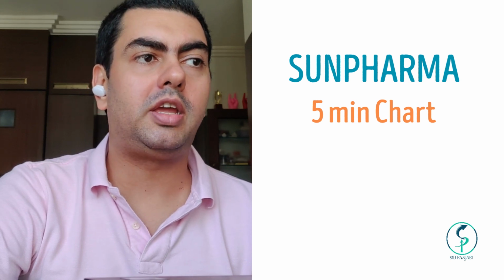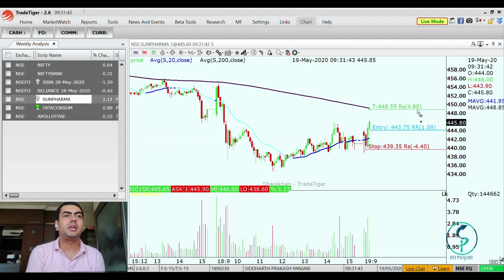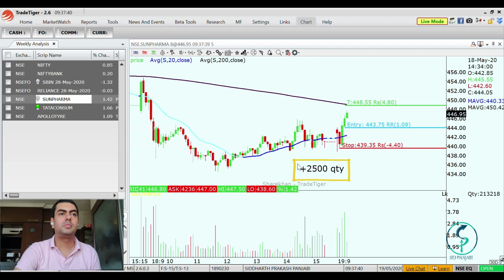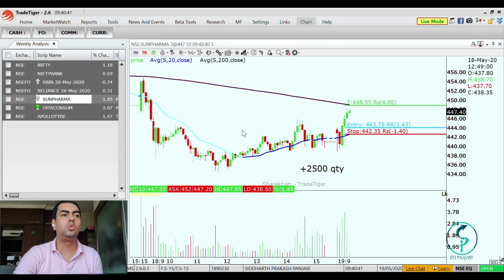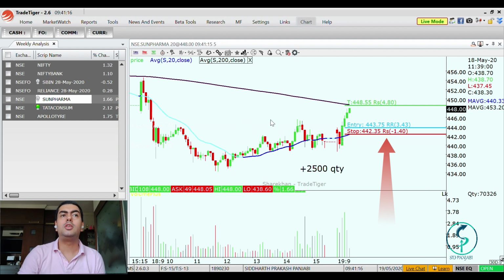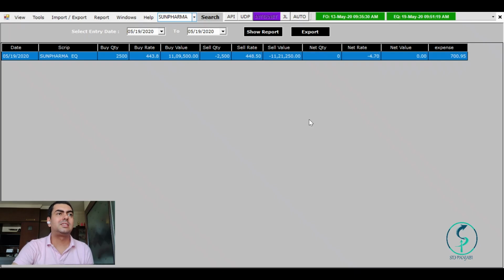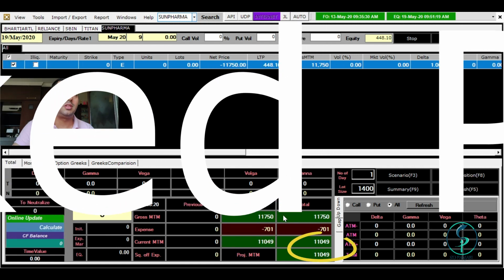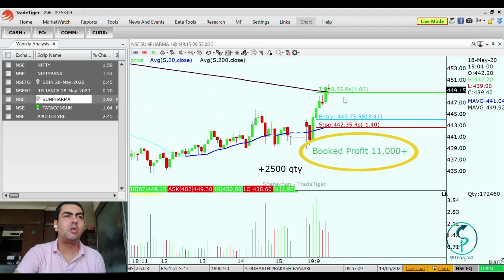Sunpharma Intraday 19th May 2020 (Profit or Loss?)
What do you think, did we make a Profit or Loss?

---WORKSHOP---
Sid Panjabi conducts workshops in Mumbai.